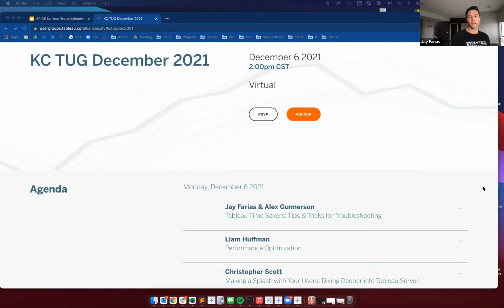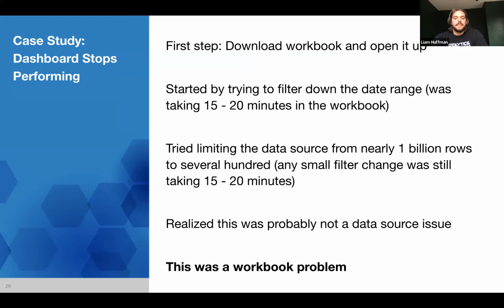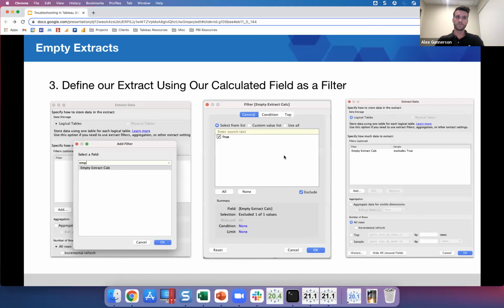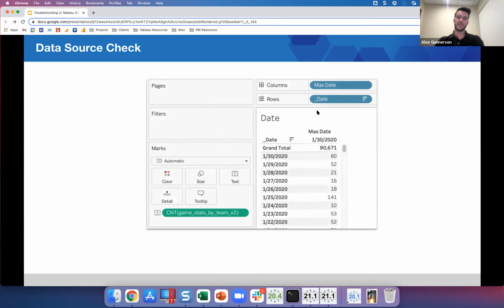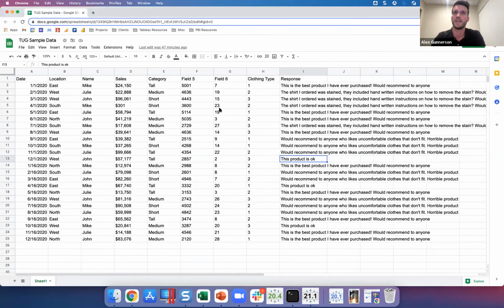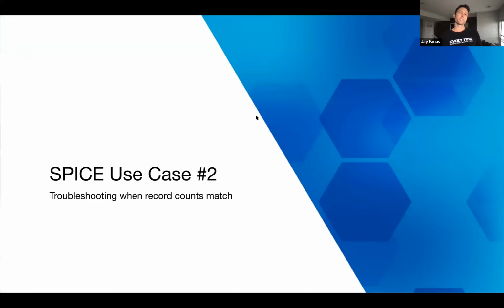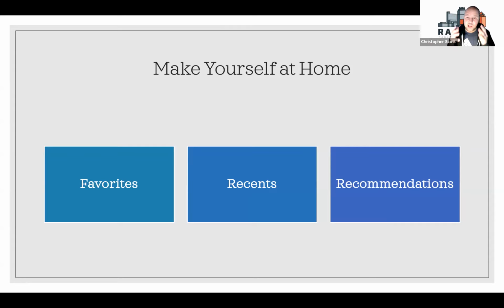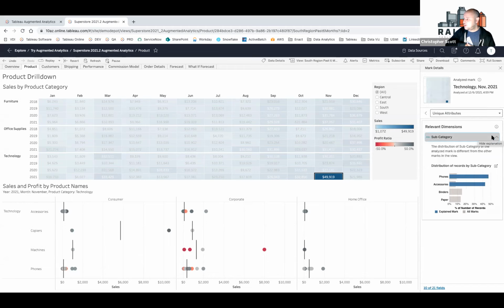Kansas City Tableau User Group - December 6, 2021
Agenda:
I. Tableau Time Savers: Tips & Tricks for Troubleshooting -  Jay Farias & Alex Gunnerson
II. Performance Optimization - Liam Huffman
III. Making a Splash with Your Users: Diving Deeper into Tableau Server - Christopher Scott